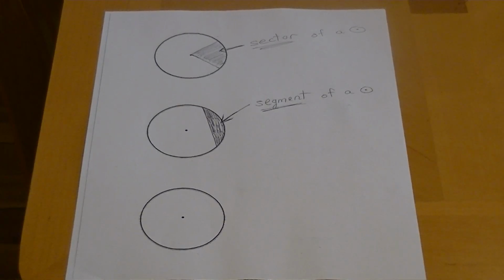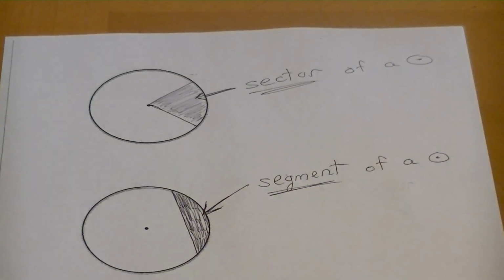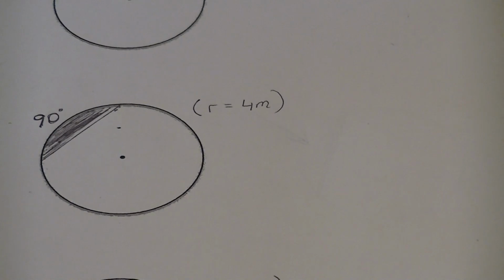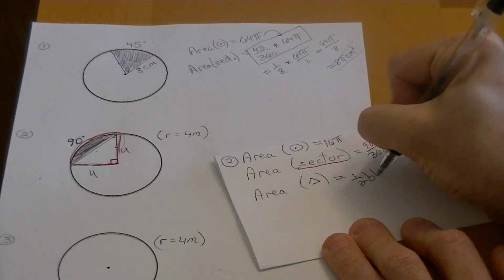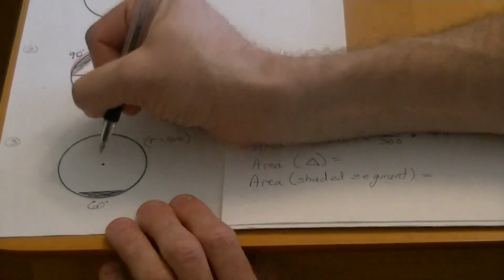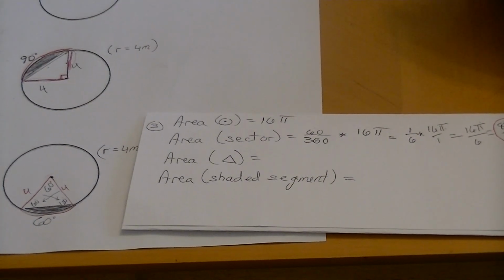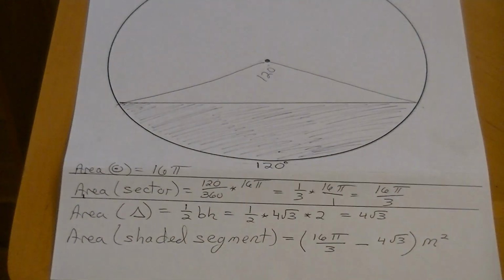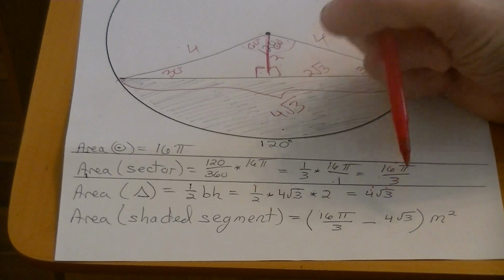Lesson 11-5 -- Geometric Probability and Areas of Sectors (Part 1)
This is how to find areas of sectors and segments of circles. In the next video, we'll get into geometric probability.